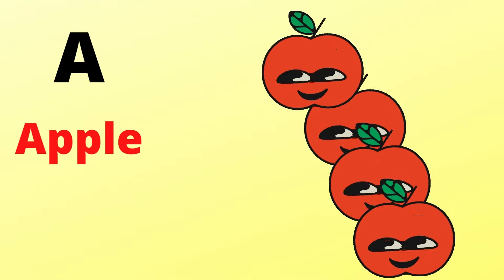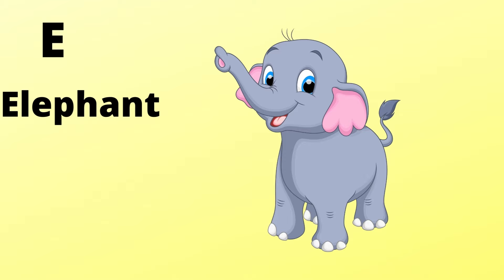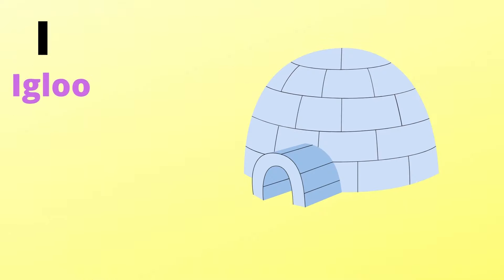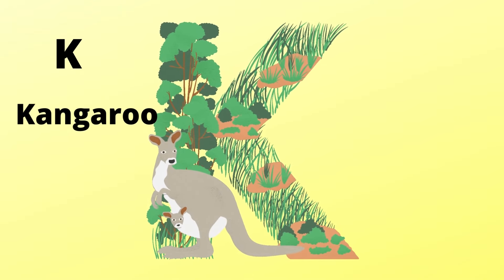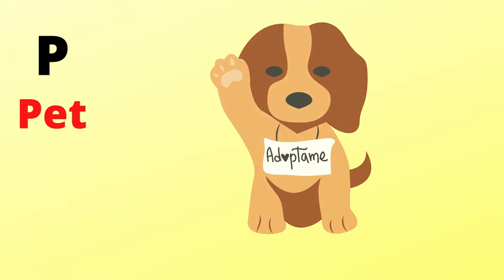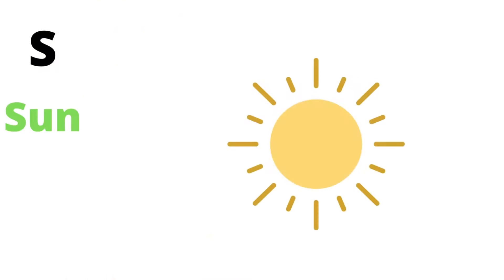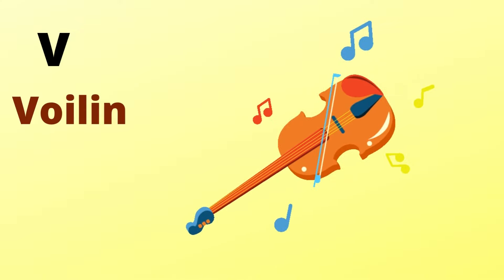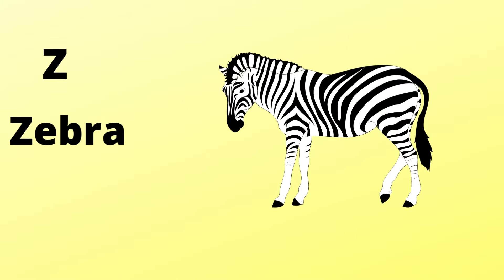Alphabet Letters ABC - Children for ABC Song - ABC English - Nursery Rhymes - Phonics for Kids TV